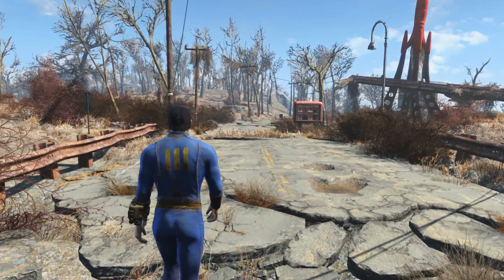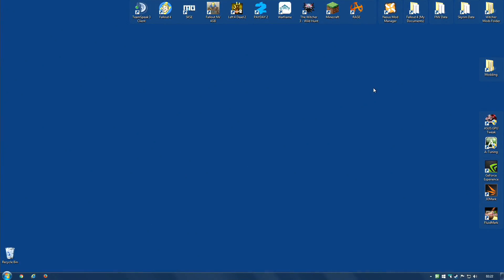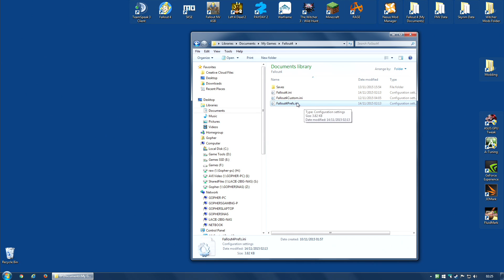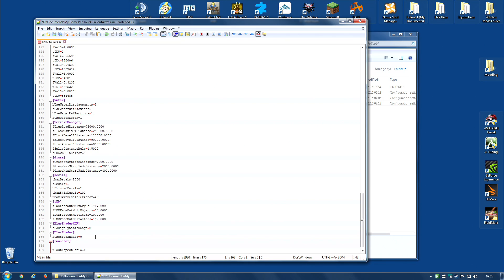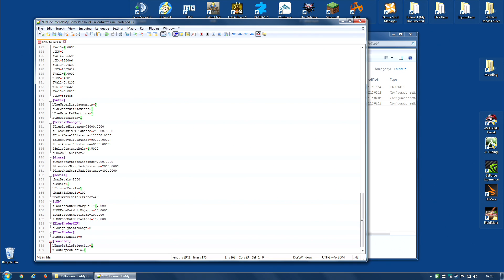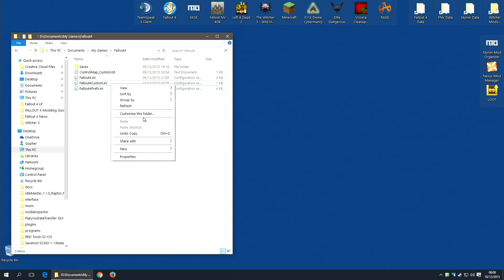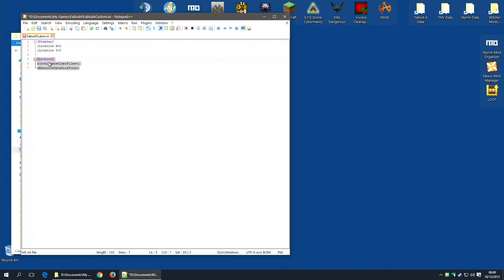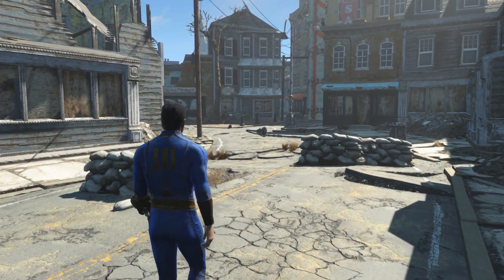FALLOUT 4: Enabling Modding for PC (UPDATED)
A guide to setting up your PC version of Fallout 4 for modding. This does not show you how to install mods, but rather set your game up ready for mods to be installed. These edits are required for installed mods to work in your game.

You will need to add the following lines to the Fallout4Prefs.ini file below the section marked [Launcher]:

bEnableFileSelection=1

You will need to add the following line in Fallout4Custom.ini:

[Archive]
bInvalidateOlderFiles=1
sResourceDataDirsFinal=

** UPDATED ** For a better method of Archive Invalidation